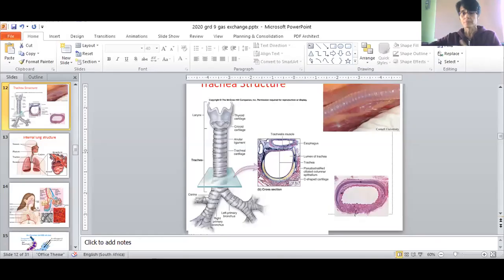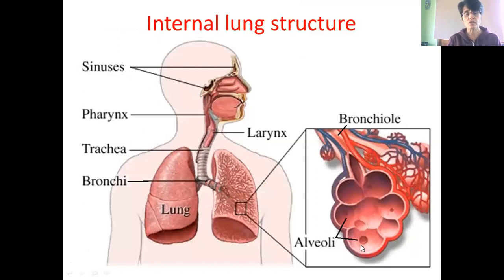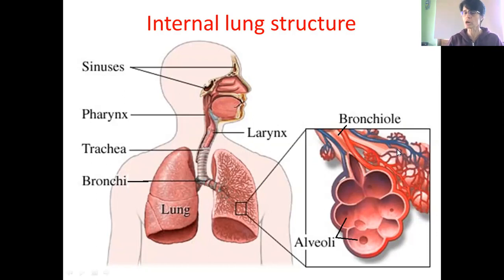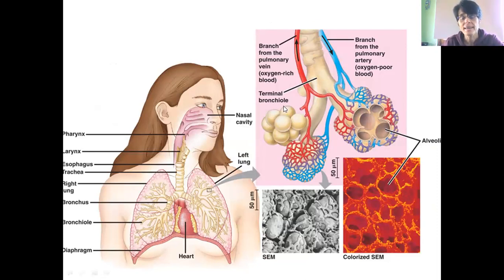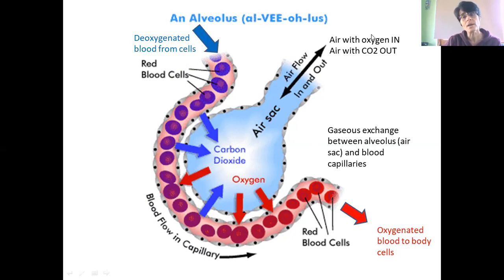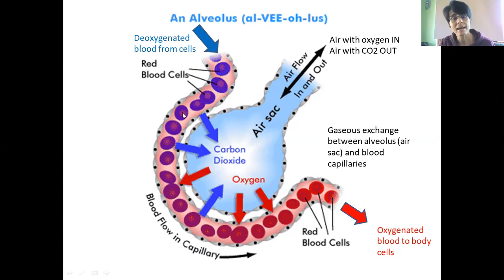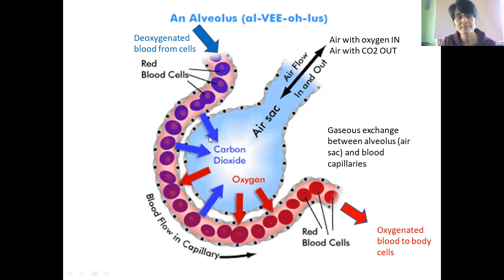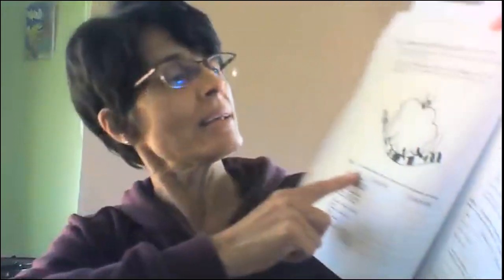2020 grd 9 alveolus gaseous exchange PPT VIDEO